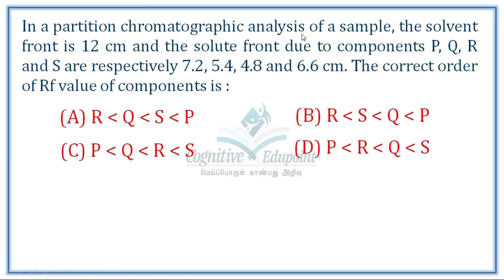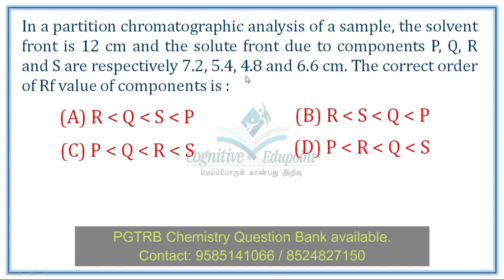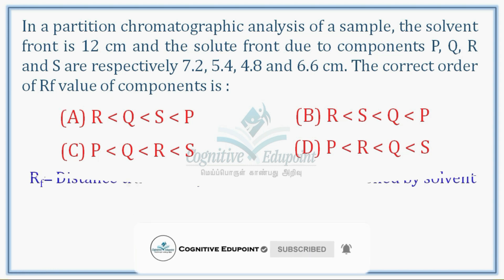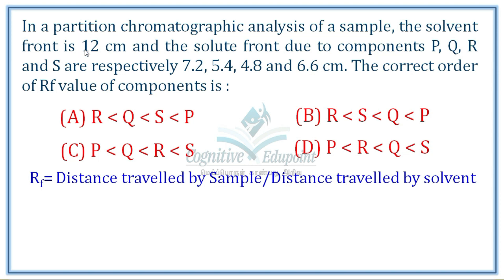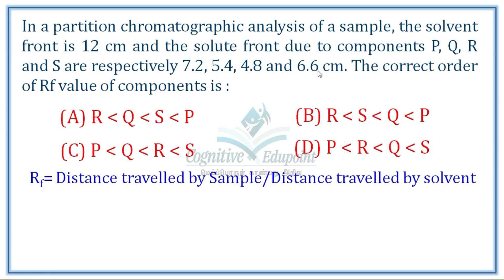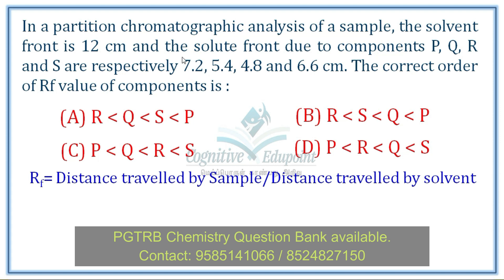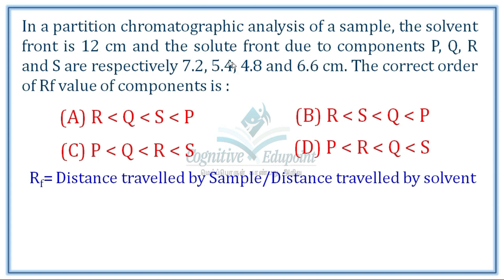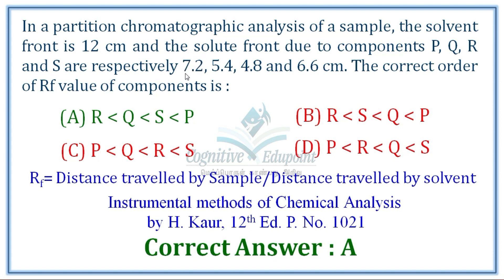Partition Chromatography | Rf Value | PGTRB Chemistry Unit 5 Qn solved | Cognitive Edupoint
Partition Chromatography | Rf Value | PGTRB Chemistry Unit 5 Qn solved

Cognitive Edupoint
Dharmapuri

PGTRB Chemistry Question Bank available.

ஆற்றல் கல்வி மையம்
Cognitive Edupoint
Dharmapuri